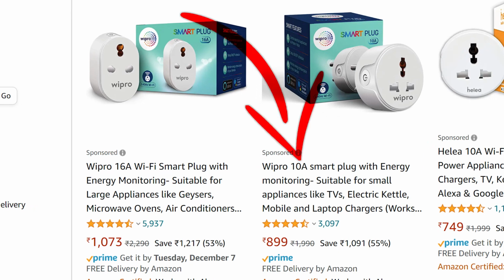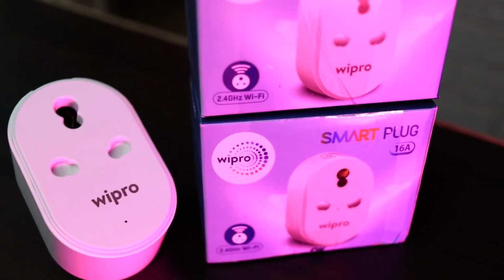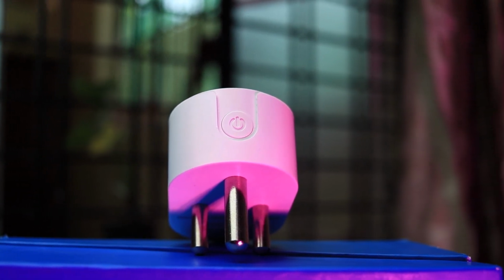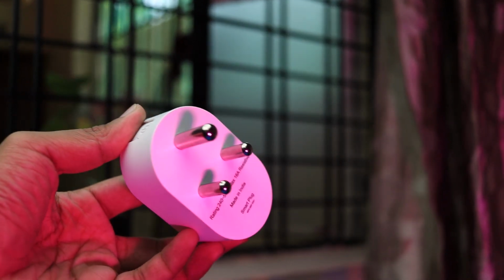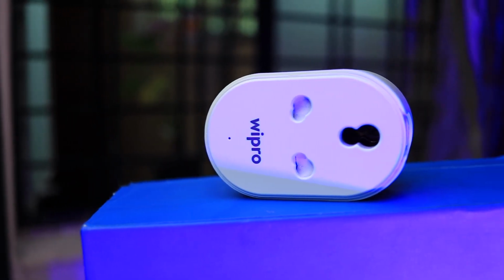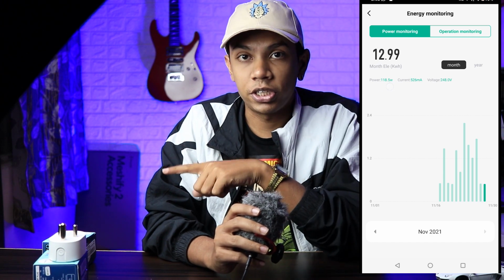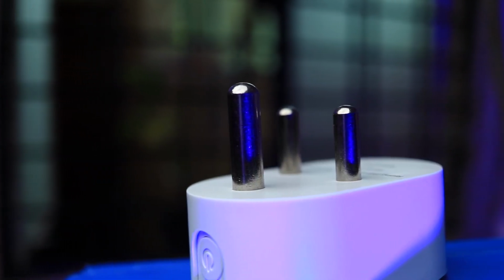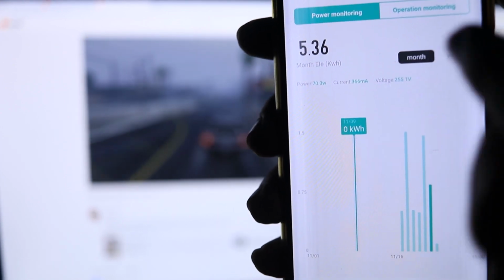Best SMART PLUG under Rs1000/- || Wipro 16A Smart Plug || Unboxing n Review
Wipro WiFi Smart Plug under Rs 1000/-

link to buy the Wipro 10A smart plug
link to buy a single Wipro 16A smart plug
link to buy a pair of 2